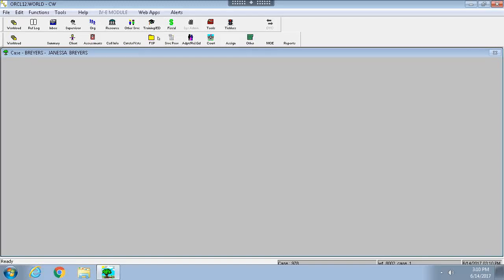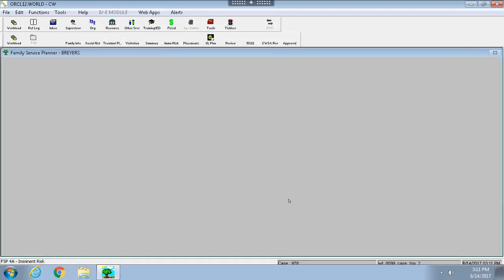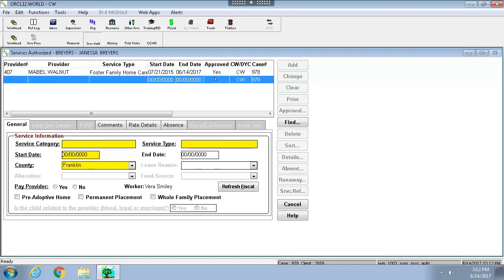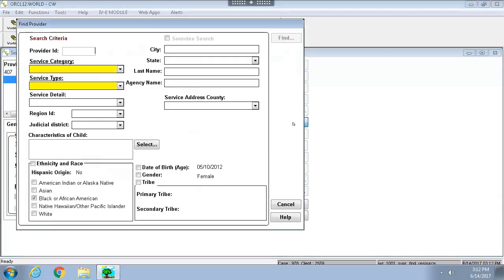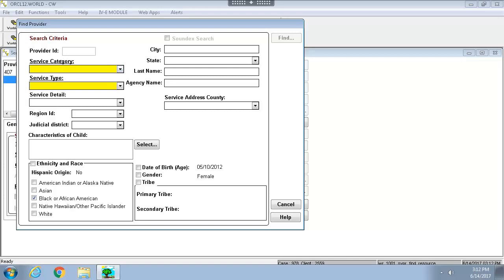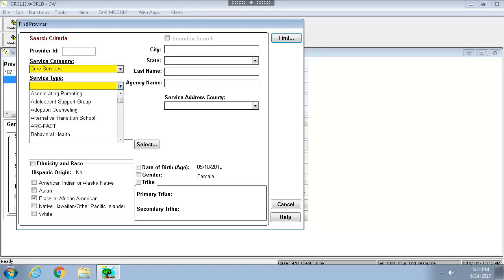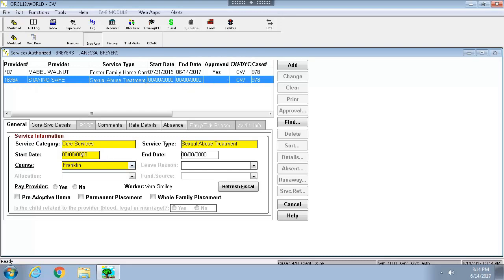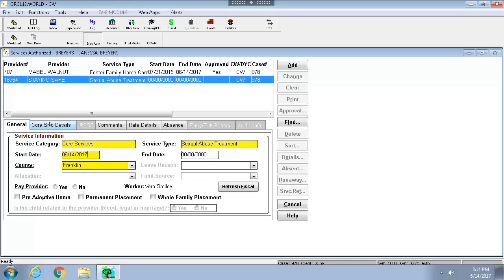Family Services Plan: Service Authorization